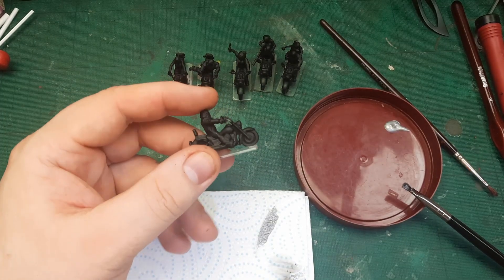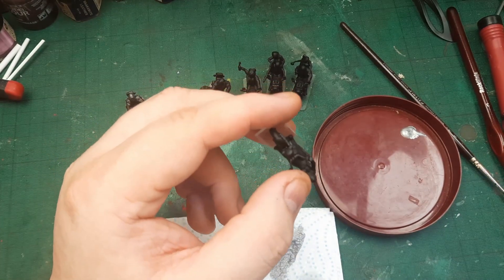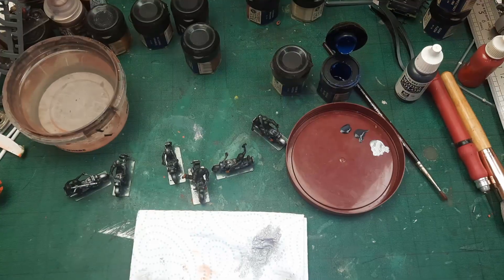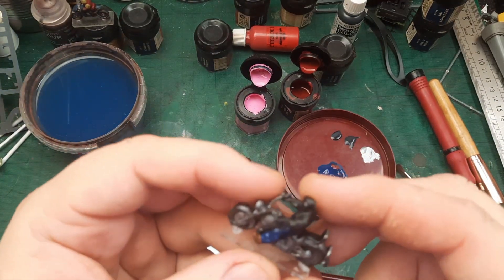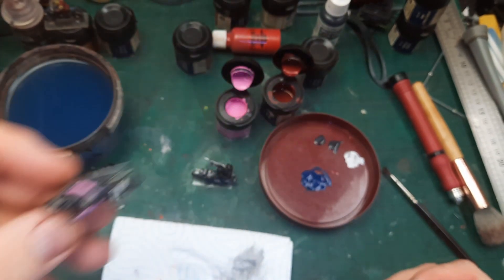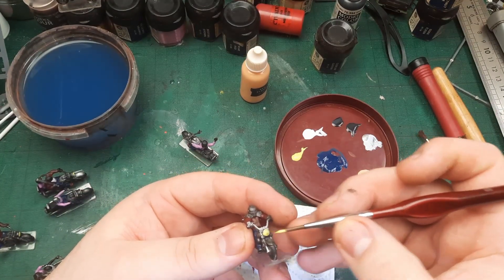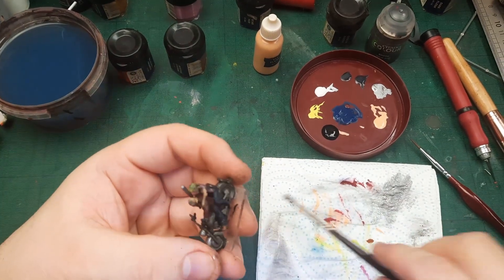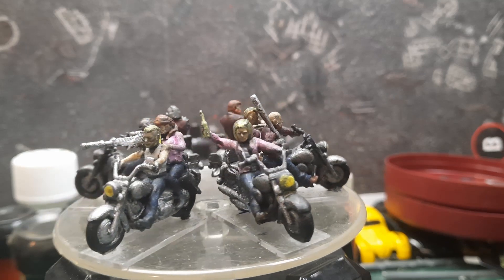Gaslands daily episode 42 six bikers of post apocalypse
I finally decided to address big issue in my collection lack of bikers. This Is probably the most I struggled with painting minis ever so please enjoy.